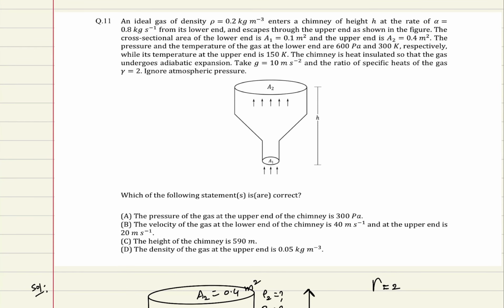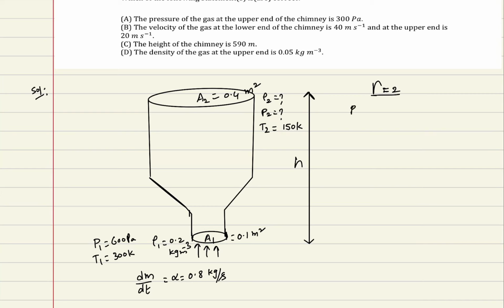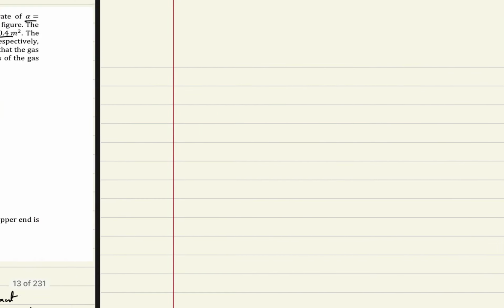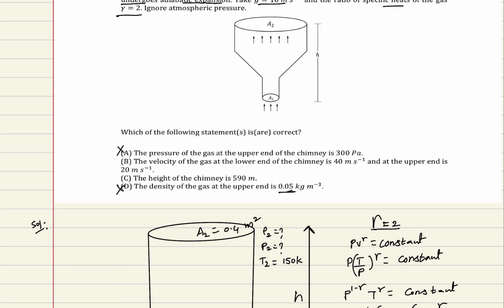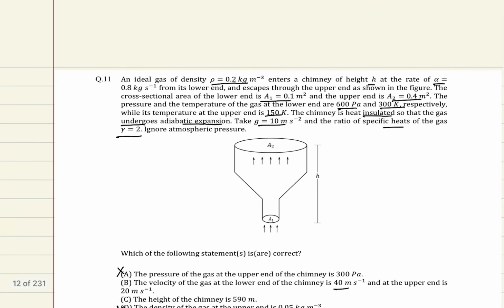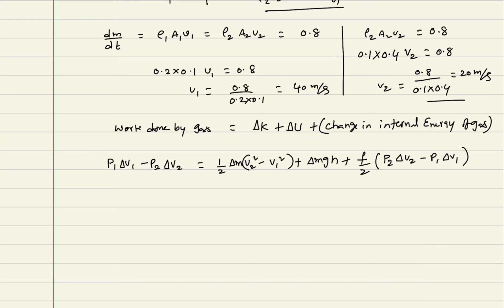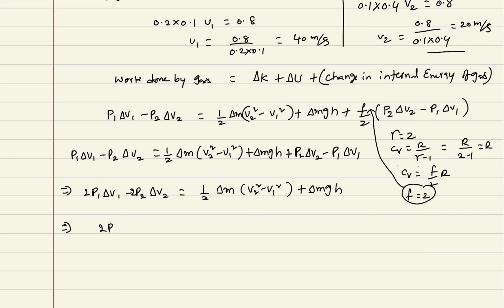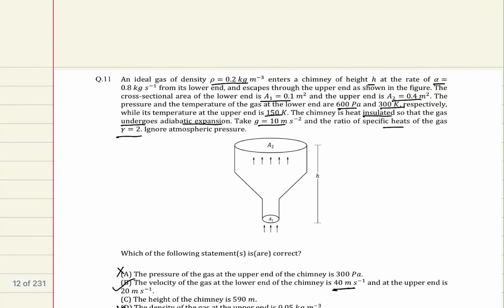JEE advanced 2022 paper-1 solution on ideal gas with non uniform cross section chimney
Welcome to physics for students in this vedio you can watch jee advanced 2022 paper -1 Solution on ideal gas in chimney